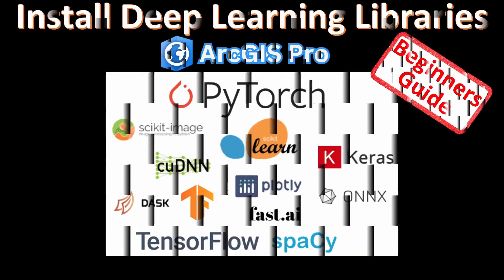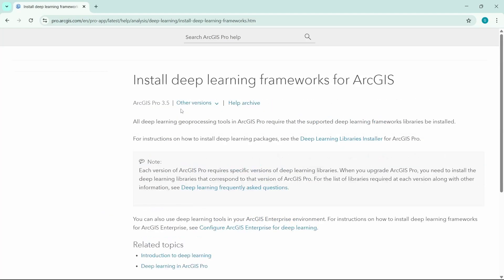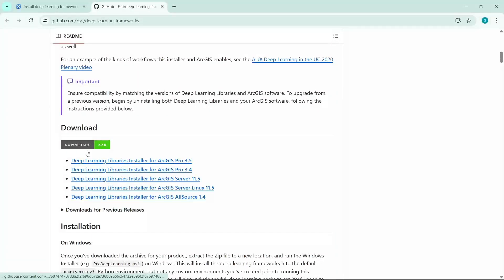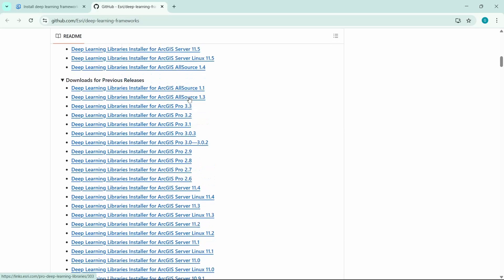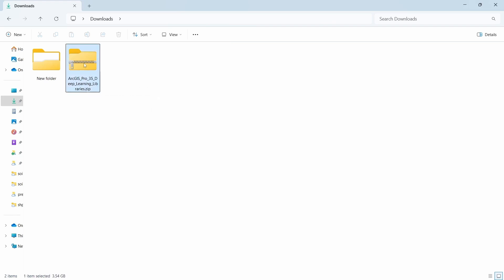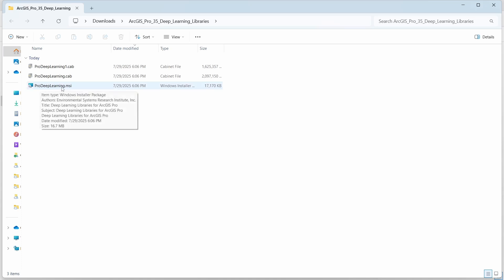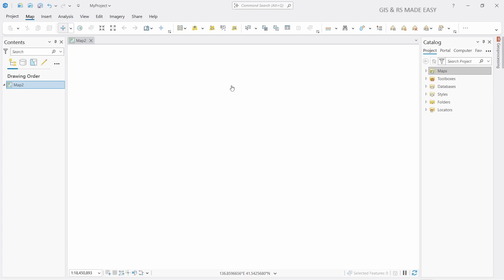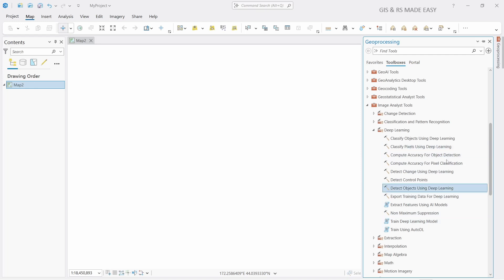Install Deep Learning Libraries for ArcGIS Pro | Step-by-Step Beginners Guide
🧠 Learn How to Install Deep Learning Libraries for ArcGIS Pro — A complete step-by-step beginners guide!

In this video, I’ll walk you through the correct way to install deep learning libraries required for performing AI-based tasks in ArcGIS Pro, including image classification, object detection, and feature extraction using tools like Train Deep Learning Model, Detect Objects Using Deep Learning, and more.

📌 What You’ll Learn:
✅ How to install and configure deep learning packages
✅ Ensure compatibility with your ArcGIS Pro version

Whether you're working with satellite imagery or training your own deep learning models, this tutorial gets your system ready for powerful AI and GIS integration.

🎓 Ideal for: GIS users, remote sensing analysts, and beginners in geospatial AI.